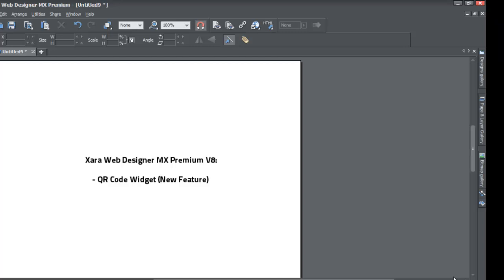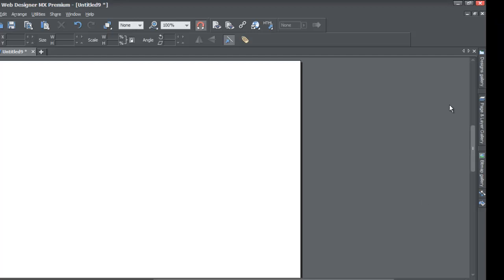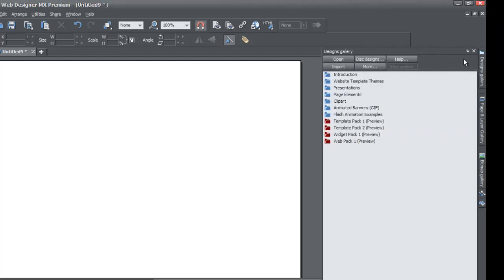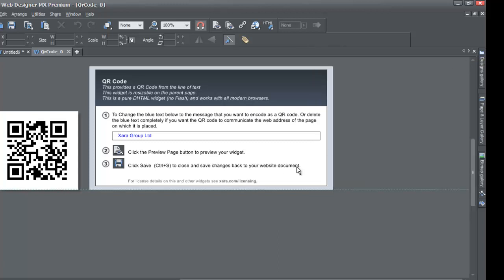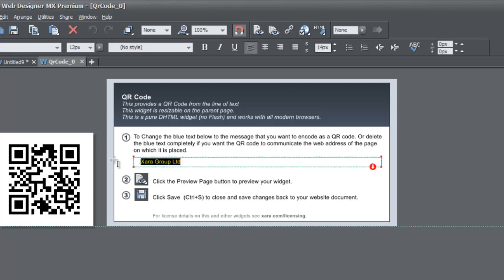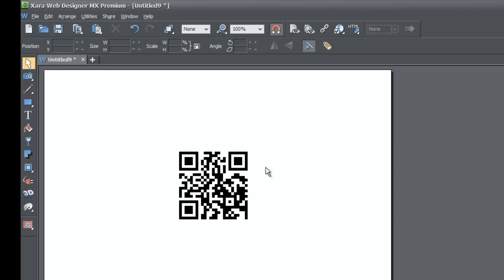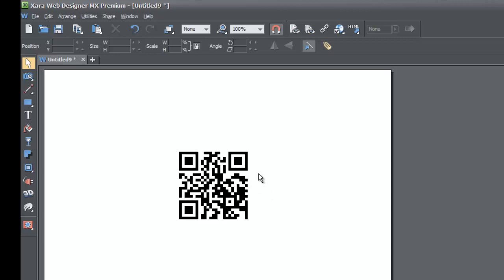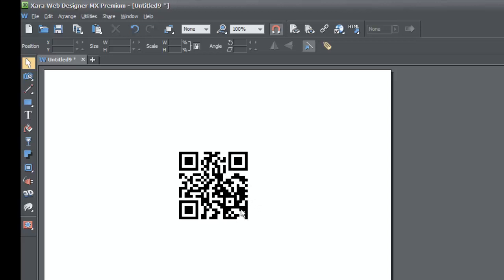Xara Web Designer MX Premium 8 Tutorials - Using the QR Code Widget (New Feature) Lesson 68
Web Designer Tutorials for Xara Web Designer MX Premium - In this Xara web design tutorial you will learn how to create and edit a QR code. The QR code is used for scanning information into a electronic device in which that information can be used to engage a potential prospect and convert them into a new business customer or at least inform them about your business. If you need assistance using Xara Web Designer let us know and we will do our best to create web design tutorials to help you. Be sure to view some of our other web design tutorials on our web design channel for HTML web design because that will help you add some extra functionality to Xara Web Designer.

Name of the track: For The Lulz (feat. Stylver)
Artist of the track: Flembaz
see section marked "Can I do something with your songs?"